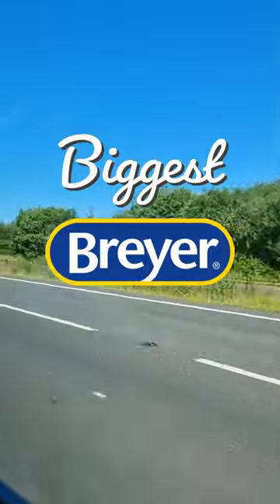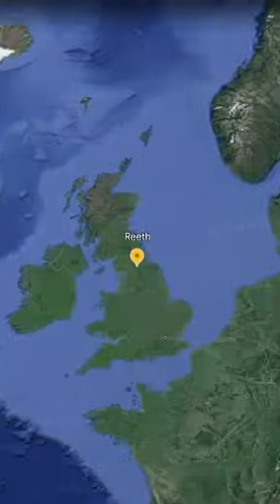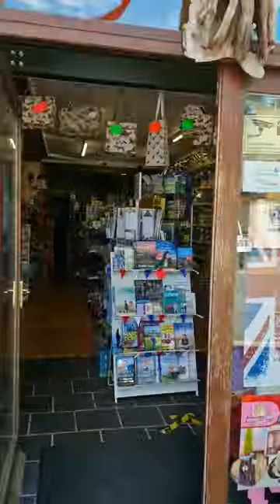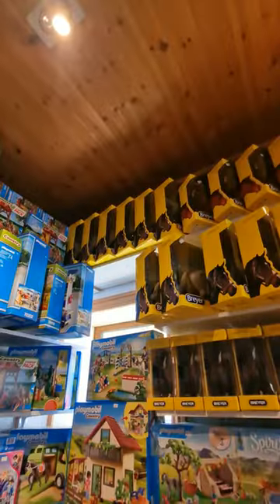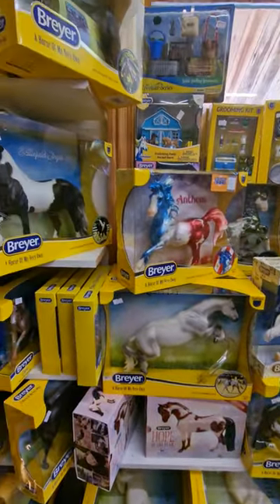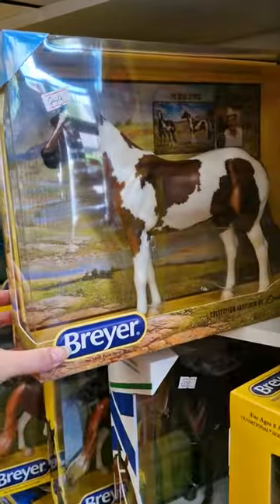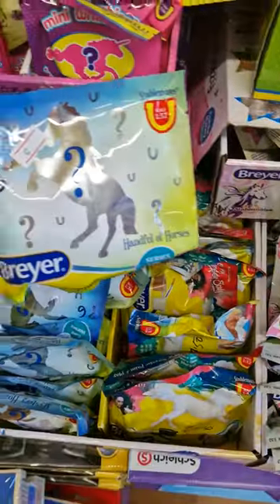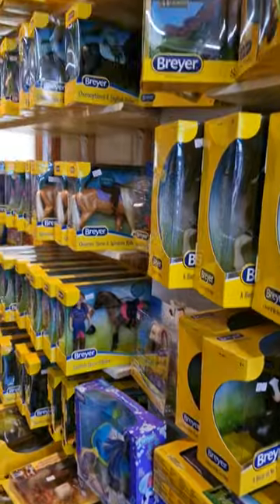Biggest Toy Horse Shop UK 😲🐎 (Breyer)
Stay Positive ♥